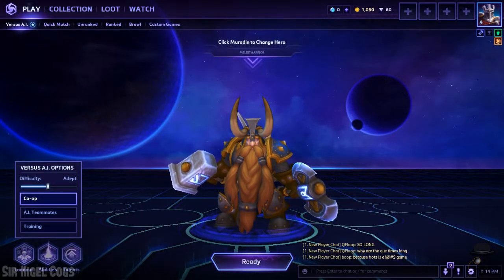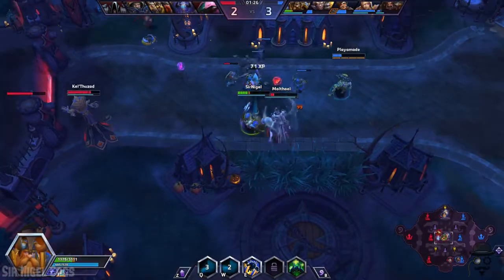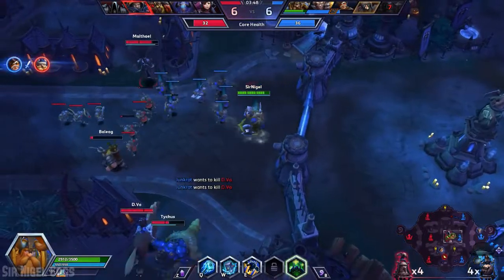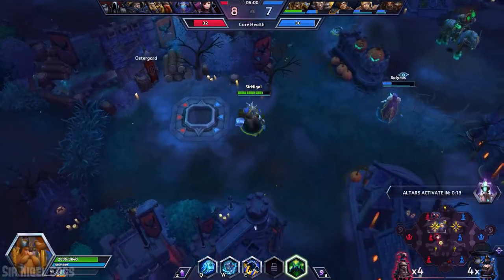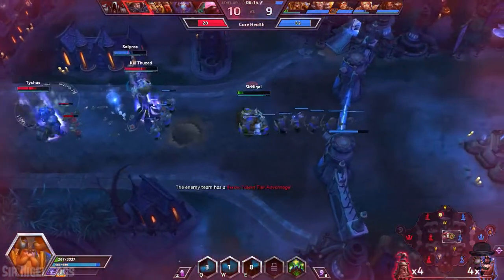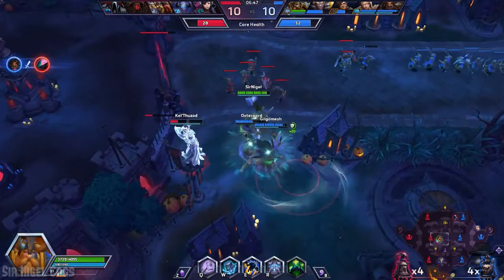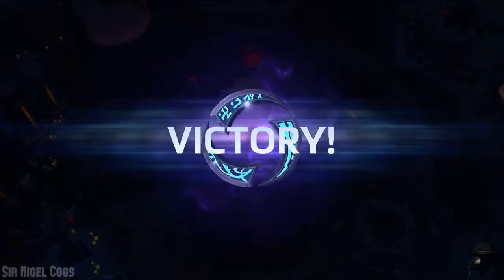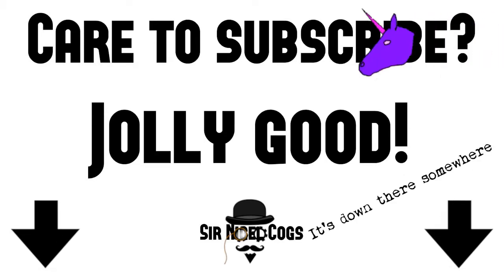Altars and Towers | Heroes of the Storm MOBA Game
In this video we play a little Heroes of the Storm which is a free MOBA by Blizzard I just recently started playing.  In this game mode on this map we have to capture altars and towers to fire cannons at the enemy core.  Overall the game is actually pretty fun.